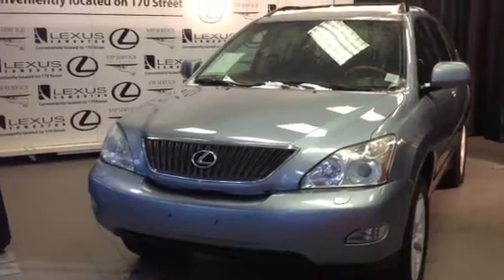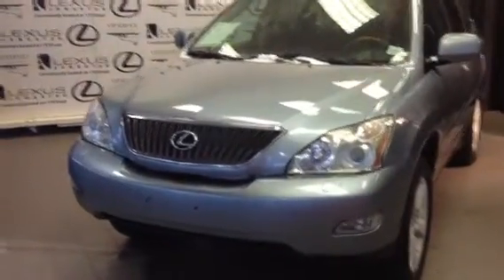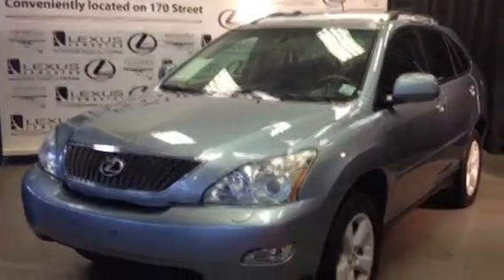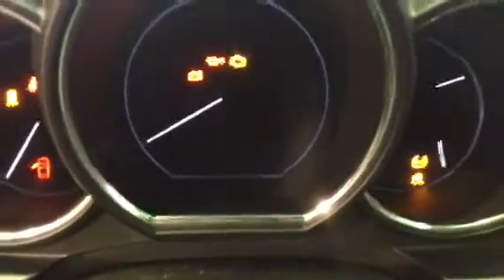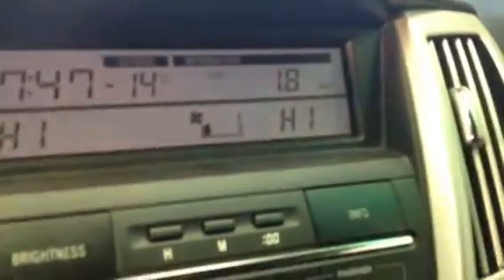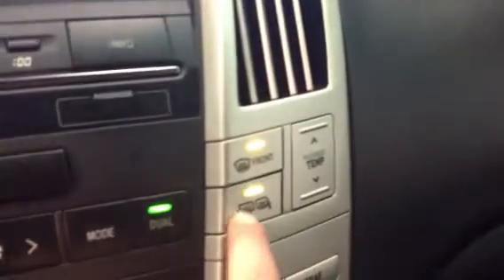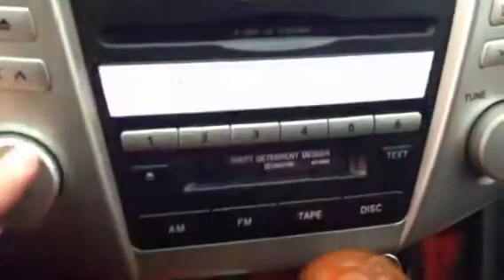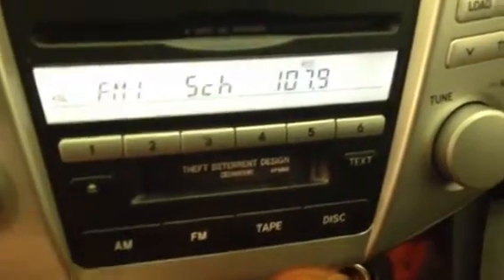Pre Owned 2006 Lexus RX 330 Silver Breakwater Blue Calgary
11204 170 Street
Edmonton, Alberta
T5S 2X1

This is a 2006 Lexus RX 330 4dr SUV with 5-Speed A/T transmission Silver[08R6,Breakwater Blue Metallic] color and Black interior color.  This video is recorded and uploaded by cDemo Mobile Inspector.                             Detailed vehicle info with more photo(s) is available